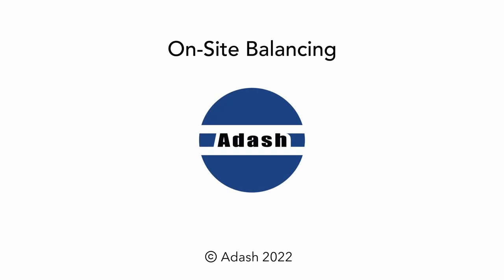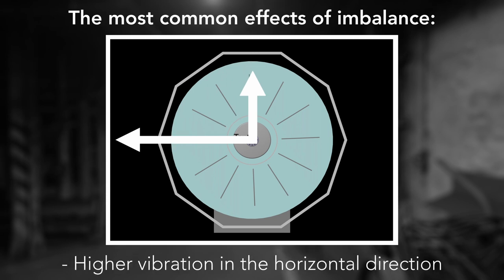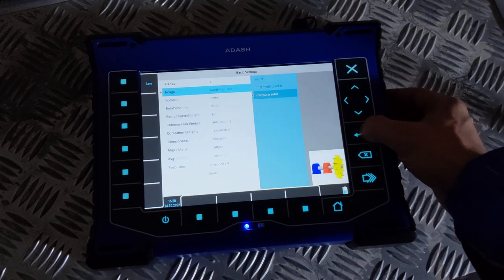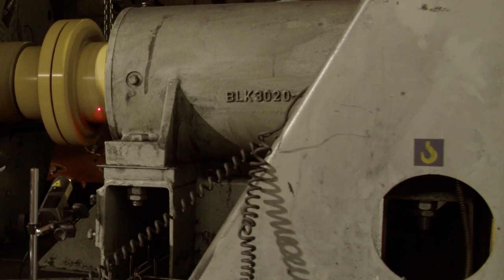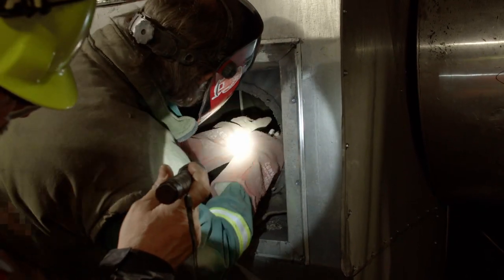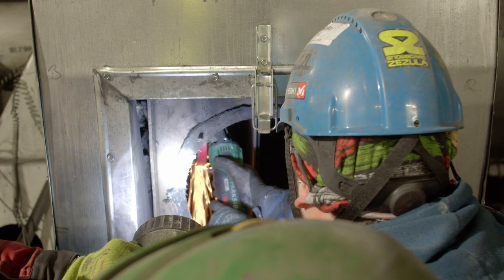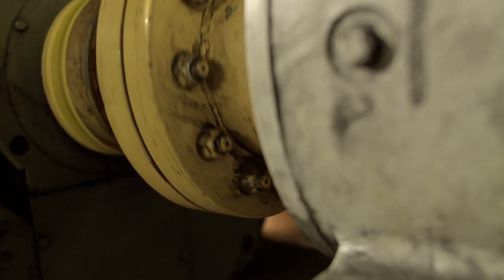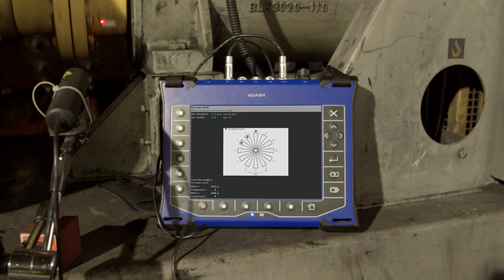On-Site Balancing Guide (balancing preparation, procedure, advices)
On-Site Balancing, Static Balancing, Dynamic Balancing (preparation, procedure, advice)

Welcome to this On-Site balancing video.
Introduction to On-Site Balancing, Dynamic Balancing:
Imbalance is one of the most common failures of rotating machines. Imbalance adversely affects the operational life and reliability of the mechanical parts of machines.

On-Site Dynamic Balancing allows you to balance a rotor instantly in its operational position, mounted on its own bearings and rotating at its operational speed and load. This is beneficial because you can correct the influences of manufacturing and assembly tolerances, temperature effect, load deformation and other local influences.

Preparing for On-Site Balancing:
Before balancing itself, it´s important to analyze the condition of the machine to confirm that the problem really is imbalance.

On-Site Dynamic Balancing principle:
On-Site balancing starts by the measuring of unbalanced rotor vibration. Then the machine is stopped and a trial mass of known weight is placed on the rotor. Subsequently, we determine the effect of the trial mass on the vibration. This data is used to calculate the weight and location of the required correction mass.

Conditions for On-Site Dynamic Balancing:
Make sure the machine is running under stable conditions during the whole balancing job. The speed and load in particular should be the same during the whole process.
Make sure you are balancing the machine below its 1st resonance frequency.

The process of balancing is always similar regardless of the number of balanced planes. When doing a balancing job in 2 planes (Dynamic balancing), you have to do each step twice (once for each plane).

The balancing process is based on standard measurements of amplitude and phase on the speed frequency.
We can set additional information into the created project.
All settings are very intuitive in VA5.

Sensors placing, Initial run:
Stick the reflection tape on the shaft and point the speed probe beam onto it while the machine is not running. Always keep your eye on the speed probe position during a balancing job.
Place the sensor, start the machine and push the Enter button. The measurement will be taken. Stop the machine.

Trial weight,Trial run:
Enter the weight of the prepared trial mass. The weight can be also negative, which represents removing mass (for example dismounting an old balancing mass).
Try to always be as accurate as possible about the weight of the mass. Consider also the weight loss when drilling a hole in the rotor and the weight of possible screws for fixing the mass.
Mount the trial mass.
Always be sure that the mass is mounted properly.
Start the machine and Press the Start button for measurement. The measurement will be taken. Stop the machine

If you have entered Correction Radius and Rotor Mass values in the Rotor Settings menu, the Unbalance and Balancing Quality values according to ISO 1940 are displayed. If the values are satisfactory for you, you don’t need to continue with the balancing job.

Correction weight - position:
Now the weight and phase (meaning position) of the final balancing mass are displayed. Mount the final mass and remove the trial mass (in our case). The angle is applied from the trial mass position, which represents 0 (zero) degrees. The direction of the angle is the same as the direction of rotation. A negative degree value means a position against the direction of rotation. We advise you to double check that you're really fitting the mass in the right place.

You can split the correction mass into two arbitrary angles.

If the number of blades has been defined, the final mass is divided between the two nearest blades. The blade number is always counted from the position of the trial mass. It means the trial mass is mounted to blade number one.
You can select other blades in cases when you cannot mount the weight to the nearest blade (or blades).

Correction run:
When the mass or masses are mounted, you need to check the job.
Start the machine and Press the Start button, take the measurement.
After the Run 3 measurement you can continue with the job if you are not satisfied with the results. These next steps do not require trial mass measurements. After each measurement the next mass (or masses) are recommended.

As can be seen, the balanced machine will usually not be involved in the normal production process.

00:00 - 00:45 Introduction to On-Site Balancing
00:45 - 01:33 Preparing for On-Site Balancing
01:33 - 02:00 On-Site Dynamic Balancing principle
02:00 - 02:17 Conditions for On-Site Balancing
02:17 - 03:34 Balancer settings
03:34 - 04:33 Sensors placing, Initial run
04:33 - 06:50 Trial weight,Trial run
06:50 - 08:12 Correction weight - position
08:12 - 08:59 Correction run
08:59 - 09:45 On-Site Balancing duration
09:45 - 10:04 On-Site Balancing Report